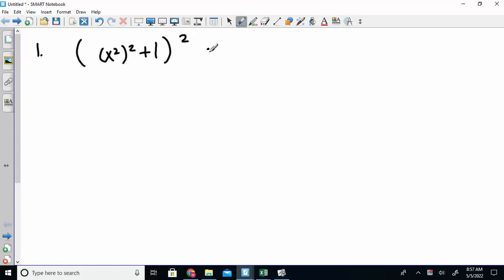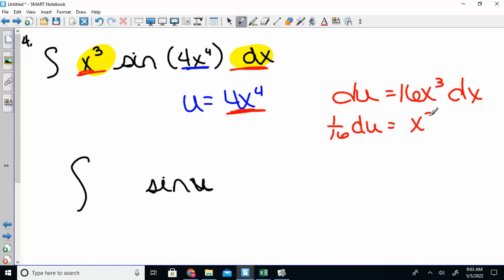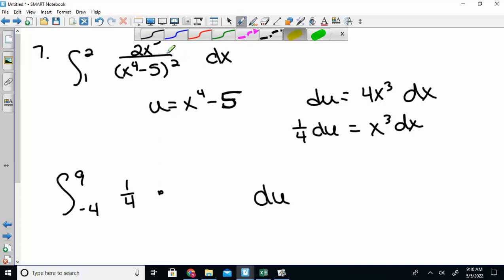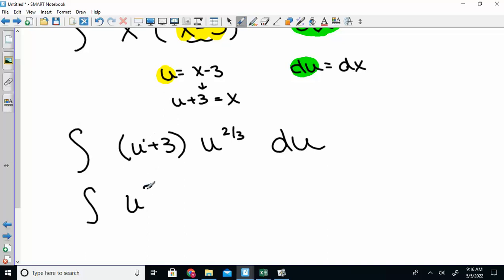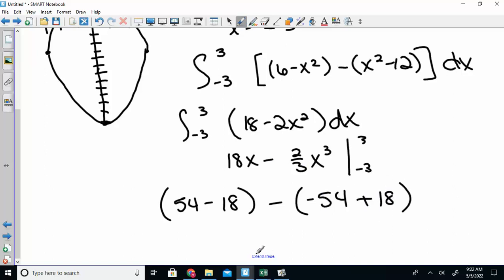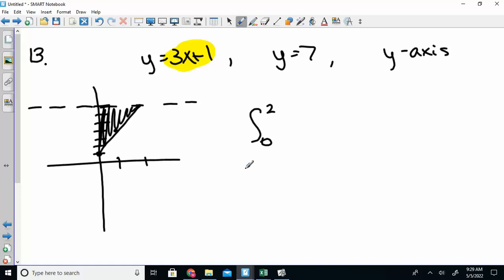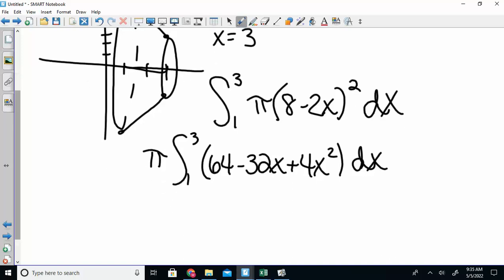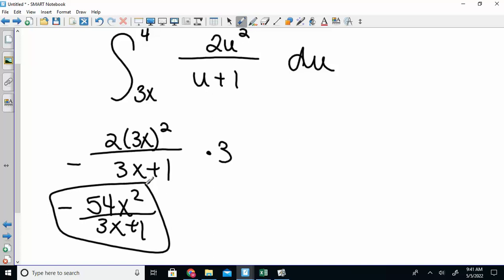Review May 5